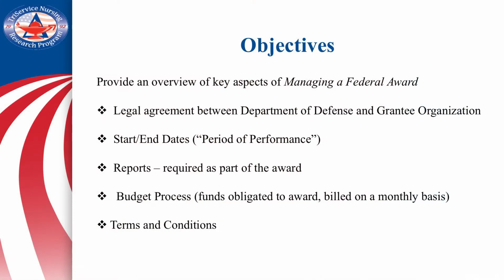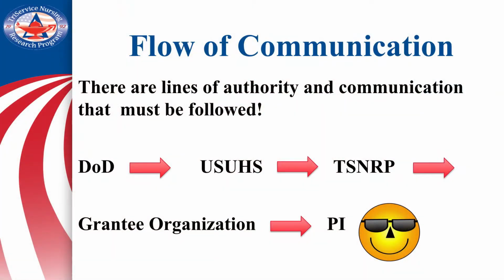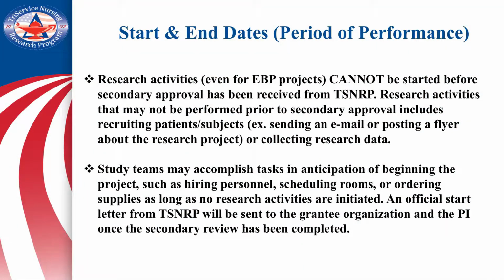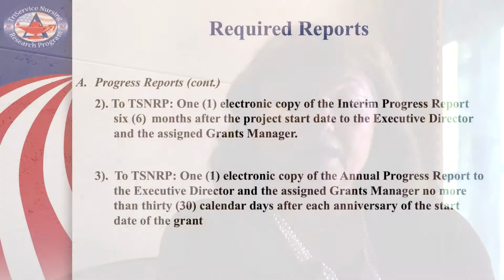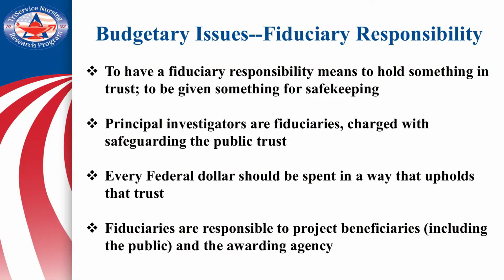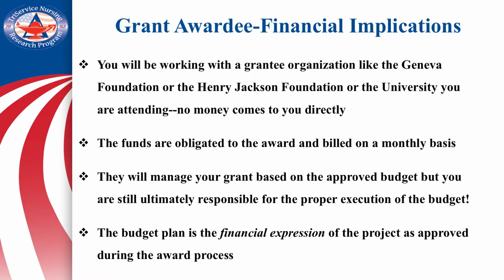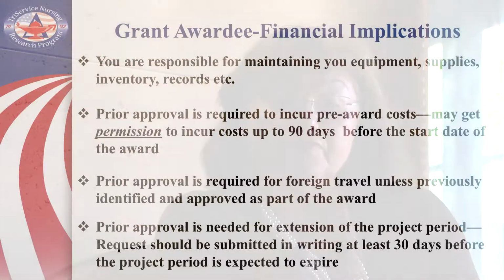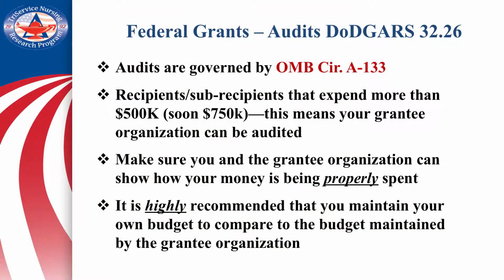Post-Award Management Survival Skills 2: Managing a Federal Award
Dr. Linda Yoder explains how your award is a contractual agreement.